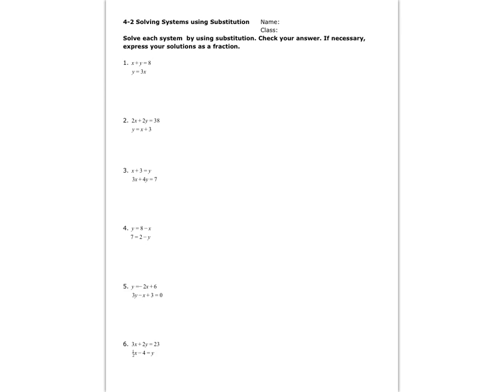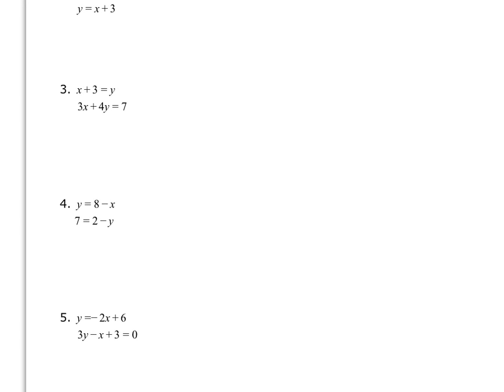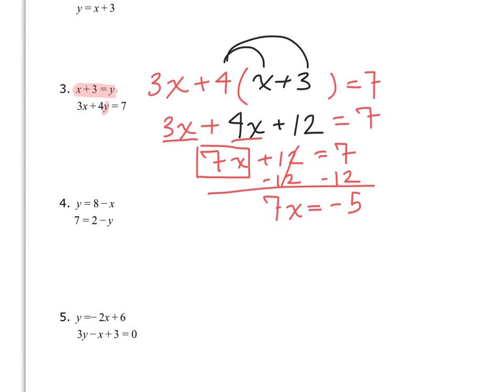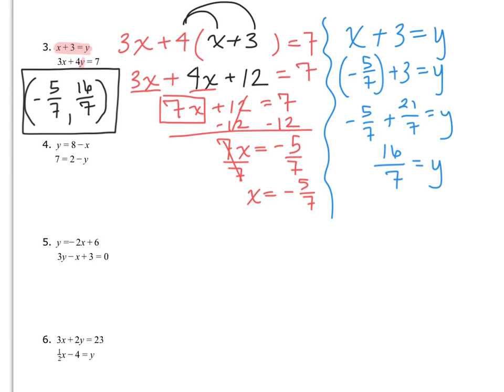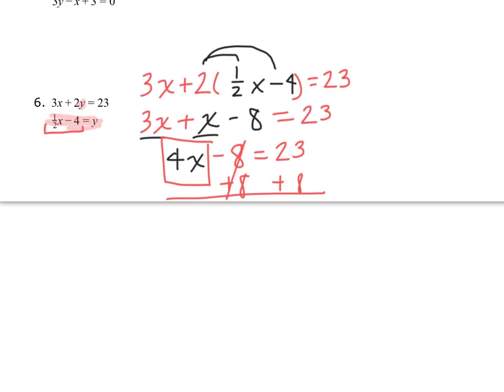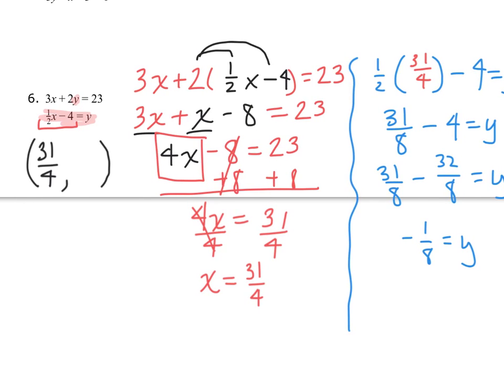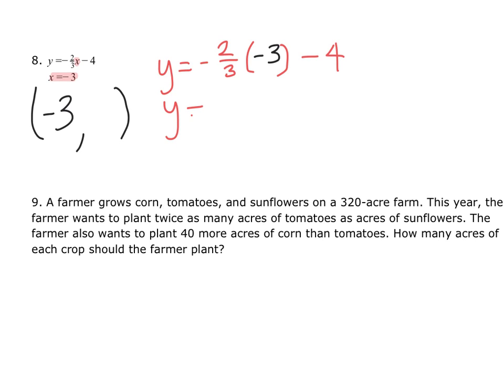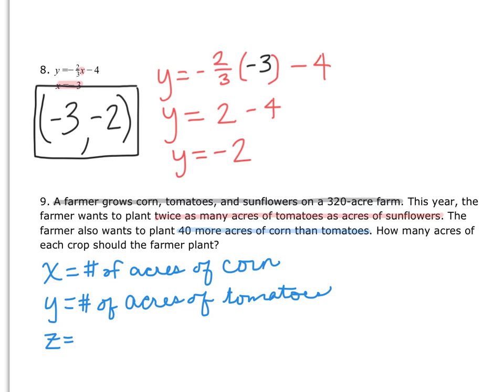November 9 Solve by Substitution